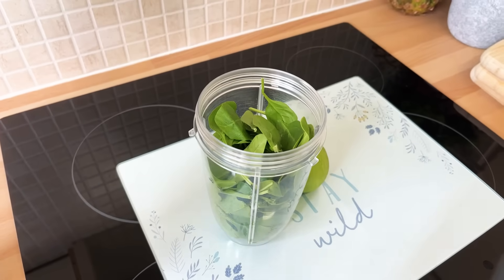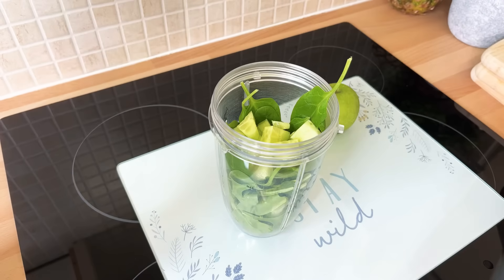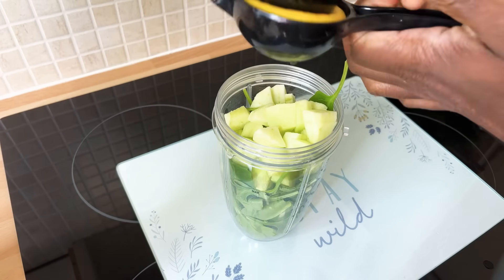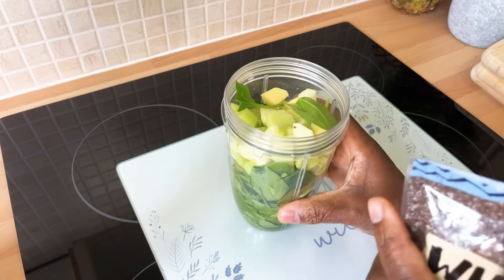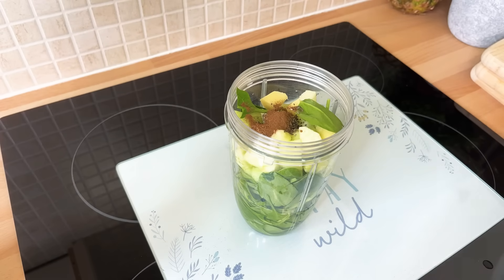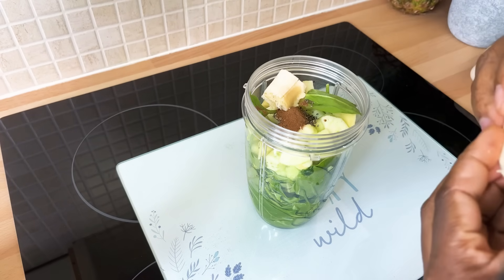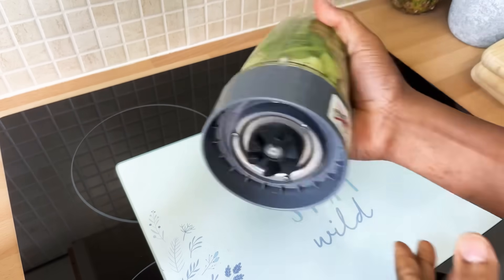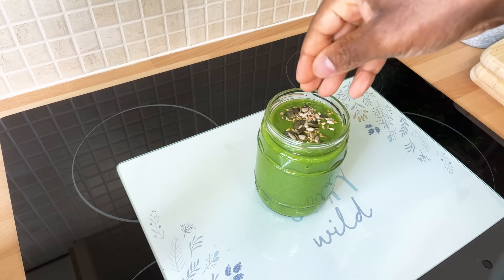Juice that melts pounds during the night, drink only at bedtime.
Juice that melts pounds during the night, drink only at bedtime. Health Benefits of Spinach, juice that melts pounds during the night, drink only at bedtime.
Prevents Cancer. Spinach has a high source of zeaxanthin and carotenoids that can flush out the free radicals from your body
Reduces Blood Sugar
Aids in Good Bone Health
Aids in Weight Loss
Good For Your Eyes
Reduces Hypertension
Has Anti-inflammatory Properties
Keeps Your Body Relaxed